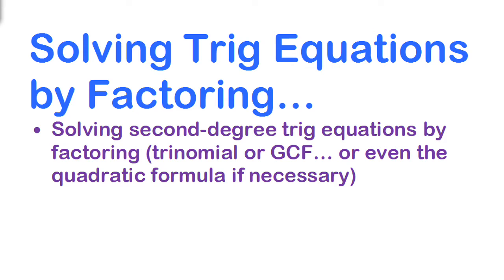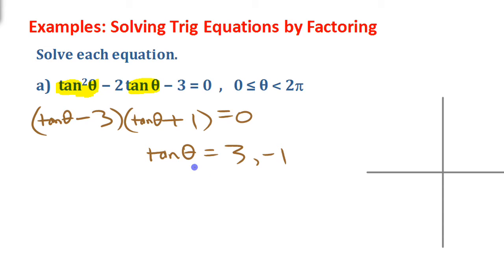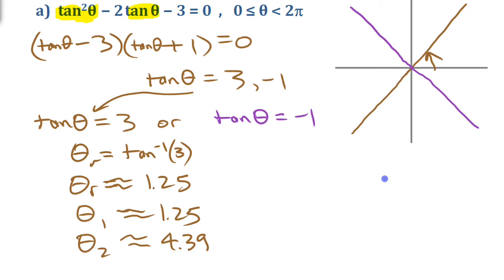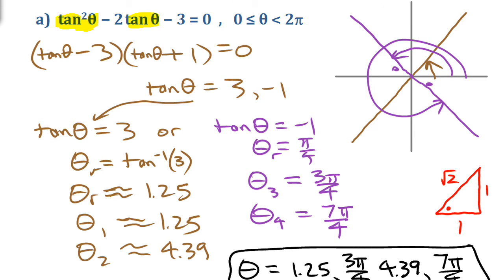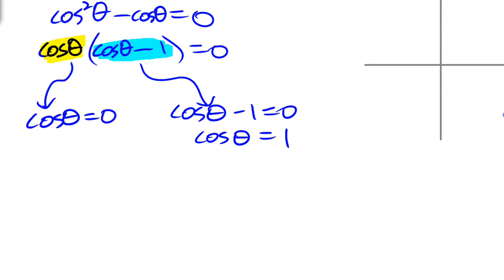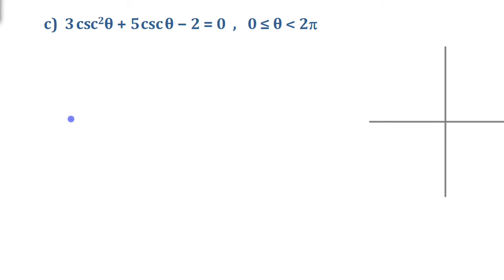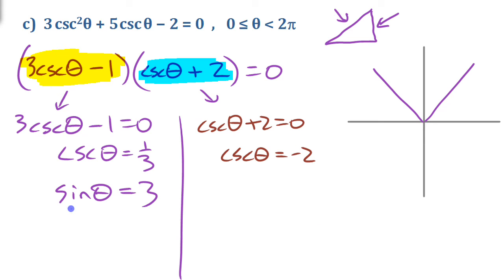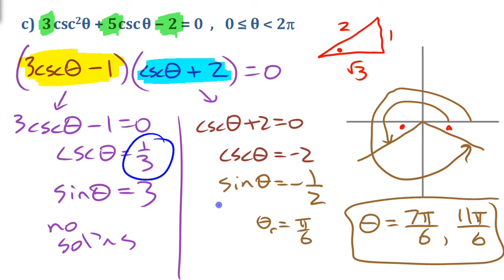Solving Second-Degree Trig Equations by Factoring • [4.4c] PRE-CALCULUS 12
Pre-Calculus lecture video demonstrating how to solve second-degree trig equations using isolation where factoring or the quadratic formula are required. Examples include both primary and reciprocal ratios, as well as both exact value (ie. π-fraction) and approximate (ie. decimal) solutions.